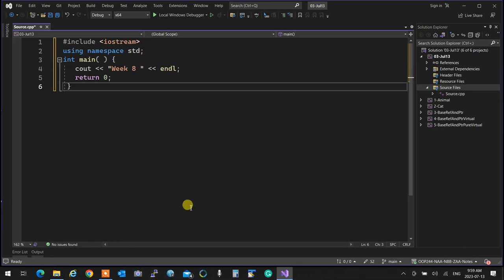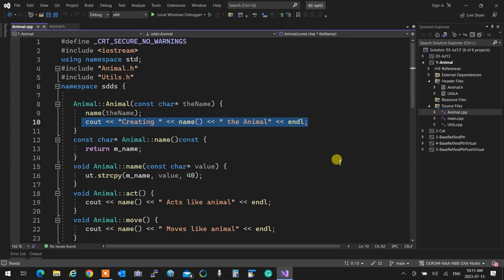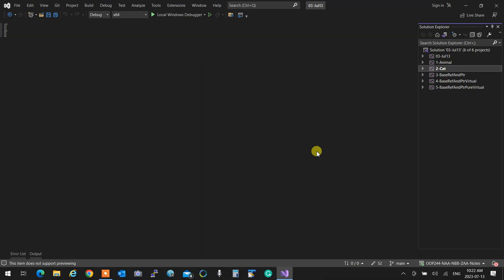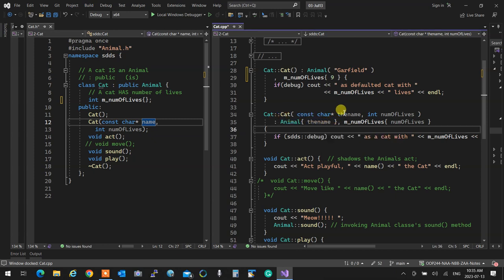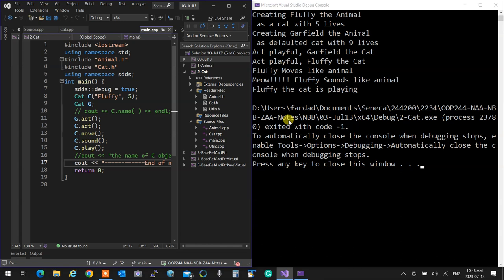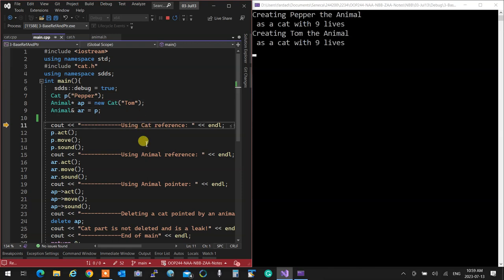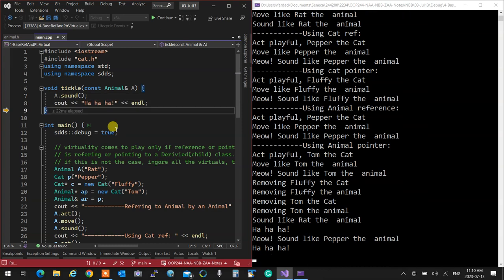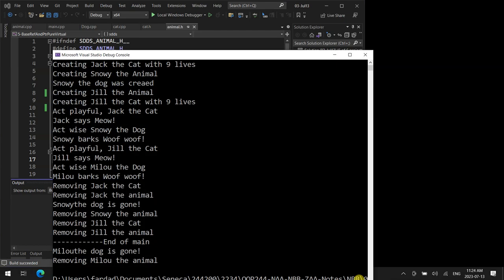OOP244 - 2223 - 03 - Derived classes and resources